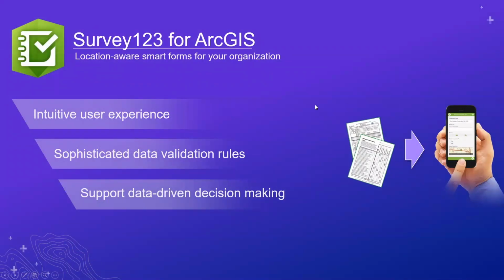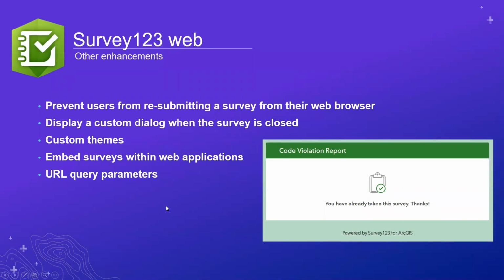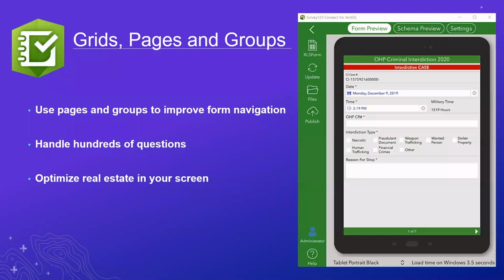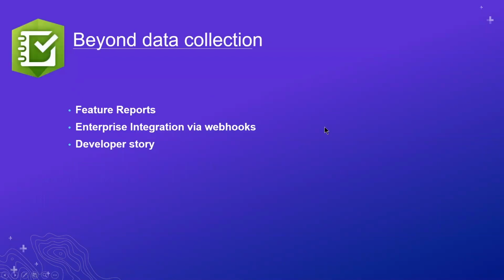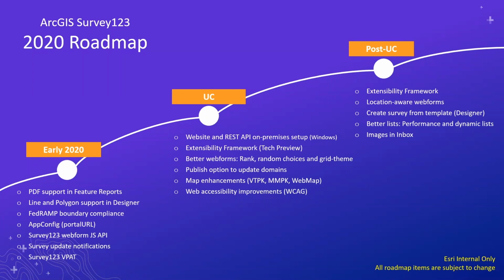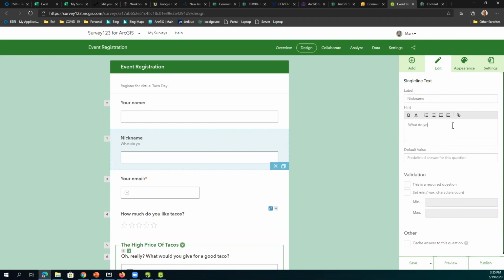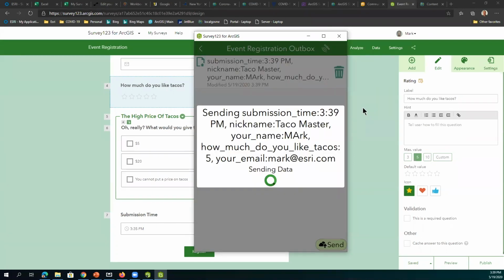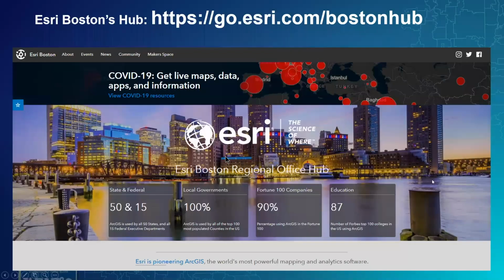Survey123 - Smart Forms for GIS Field Data Gathering: 2020 Spring NEARC Virtual Conference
In 2020, Spring NEARC is a one-day virtual conference with Esri presentations offering professional development for all levels of GIS users.

Sessions will cover the latest enhancements and best practices relating to:
- Community planning and engagement
- Field data collection and real-time data capture
- Spatial analytics